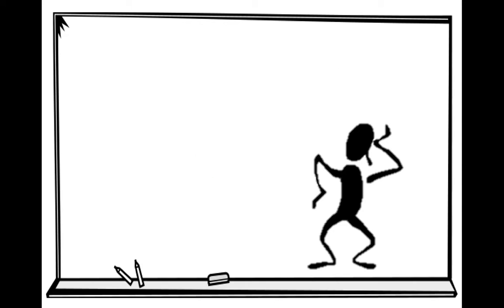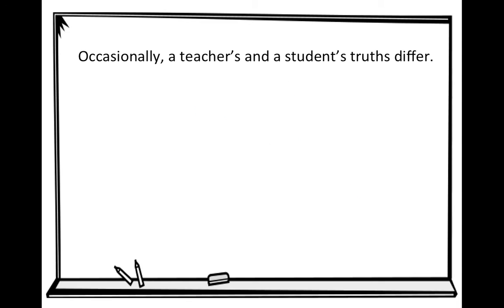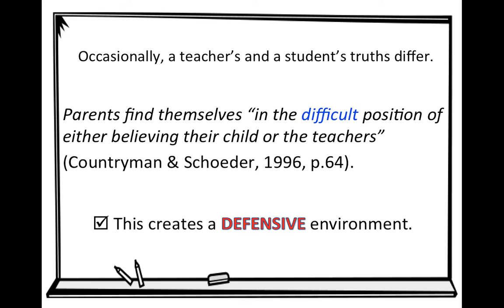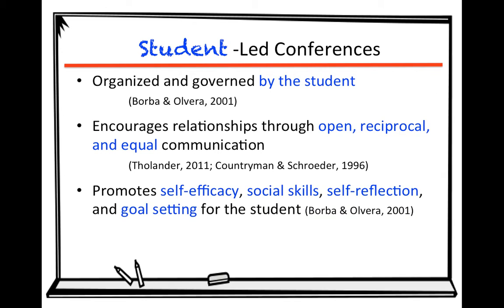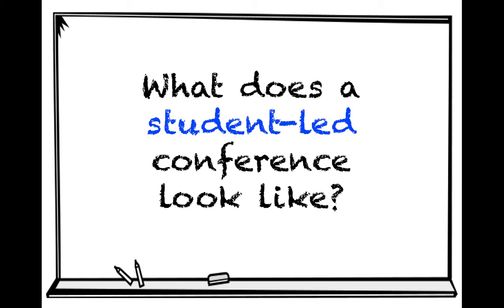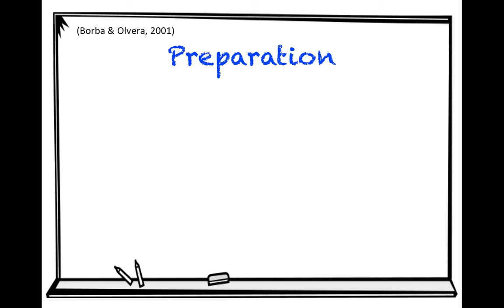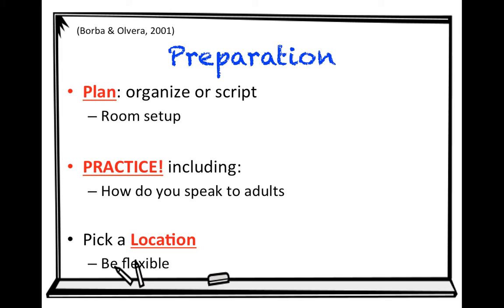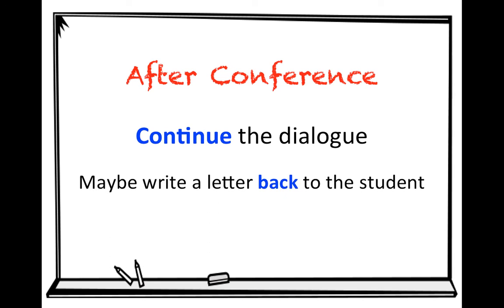Student Led Conferences